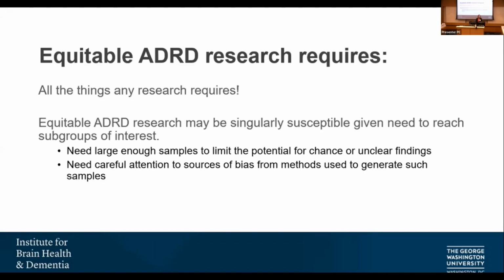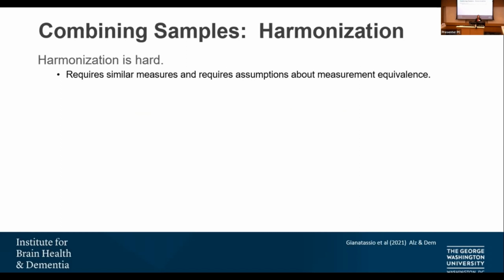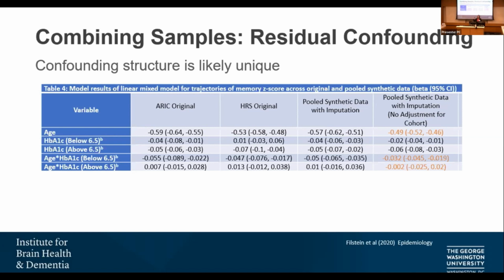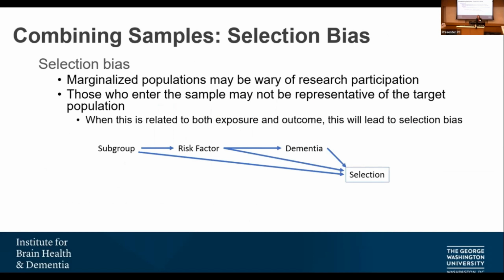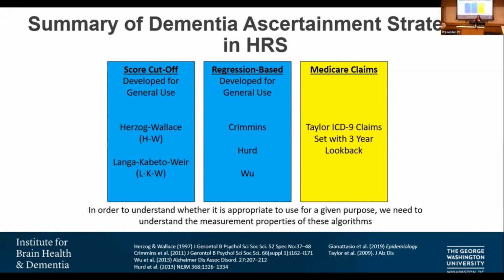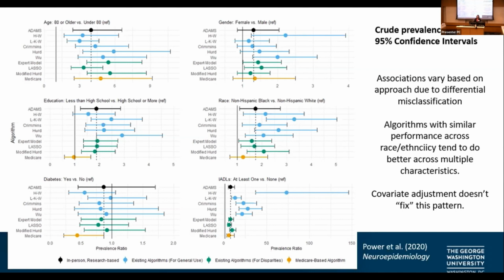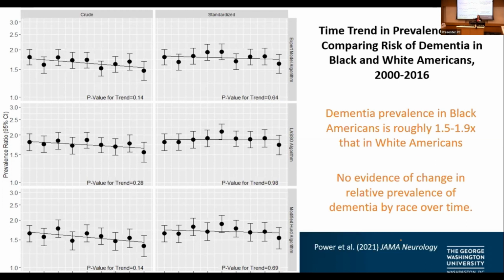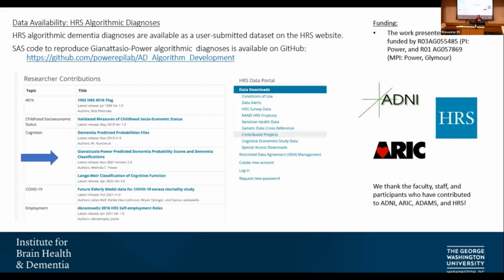Melinda Power (George Washington University, Milken Institute School of Public Health)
Analytical considerations for equitable ADRD research: combining samples and identification of ADRD